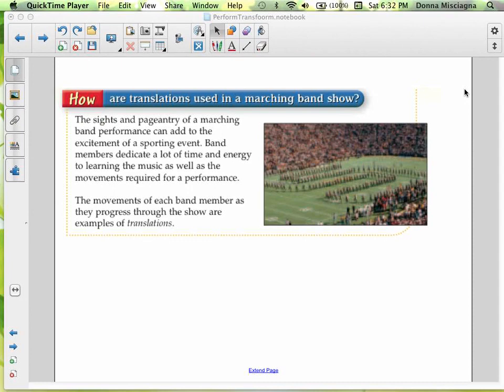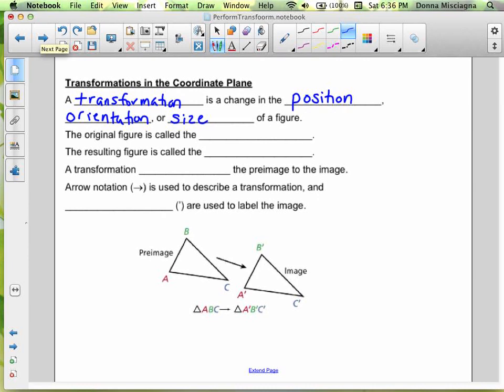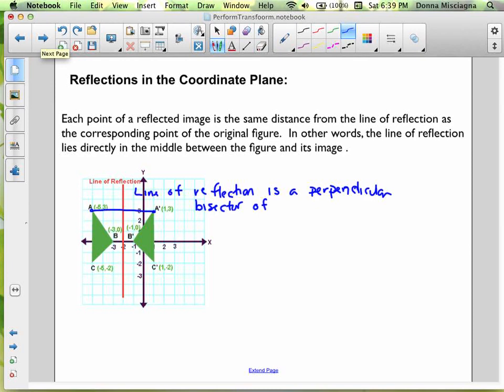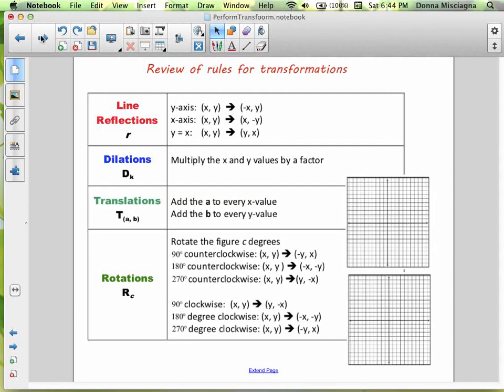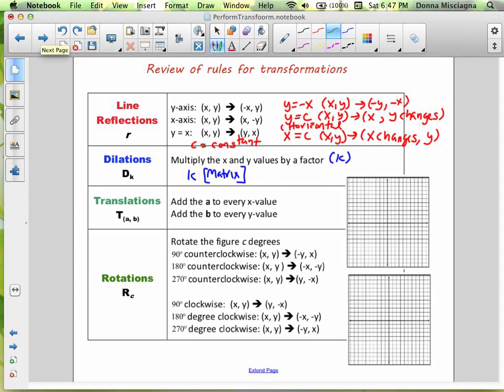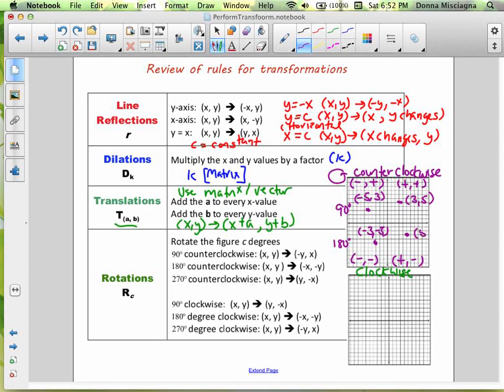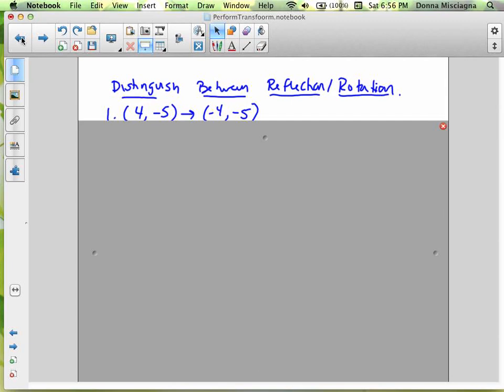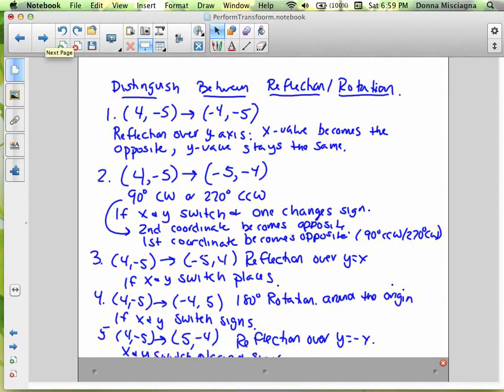Transformation review Broadband